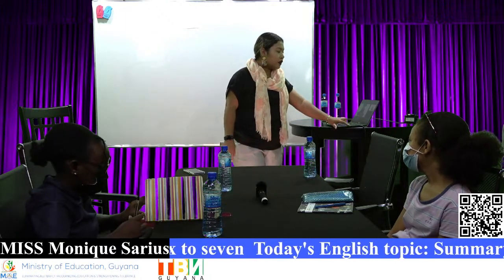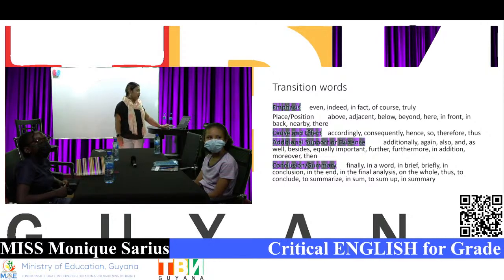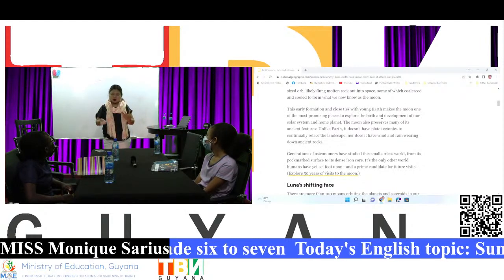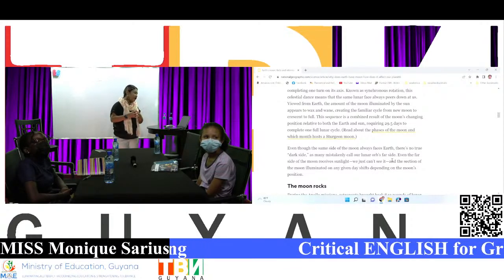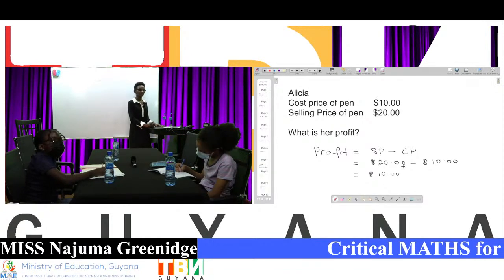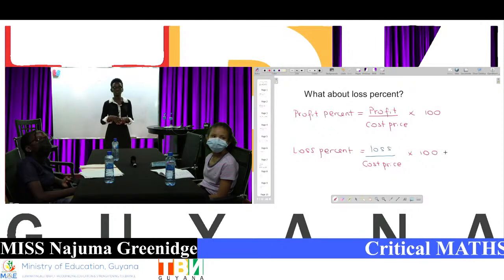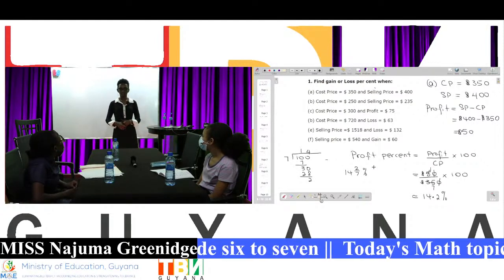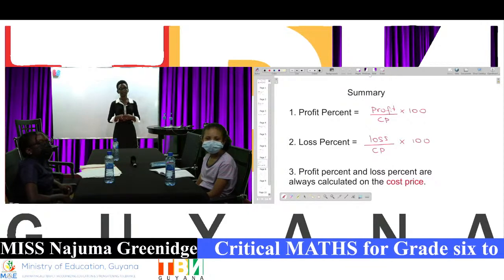Critical Mathematics & English for Grade 6-7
Today's English topic: Summary Writing
Today's Math topic: Profit and loss percent